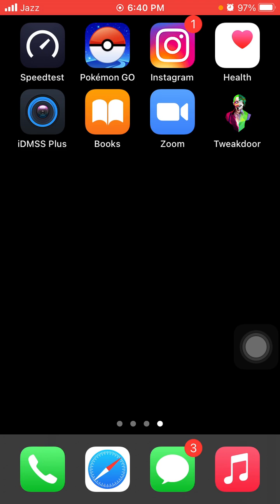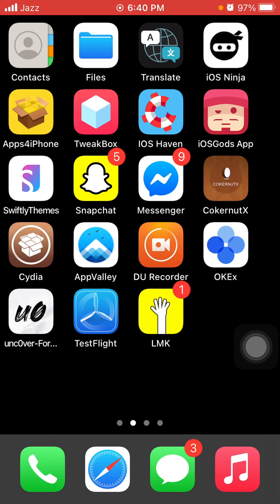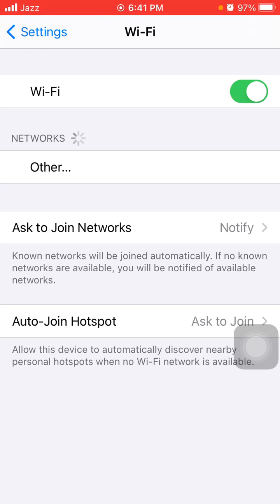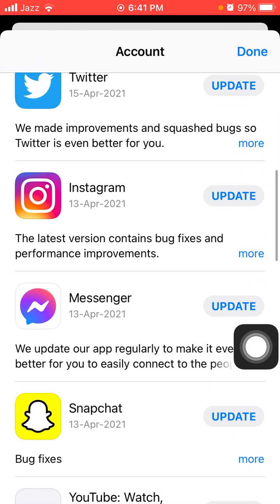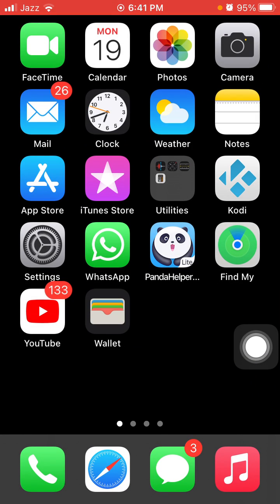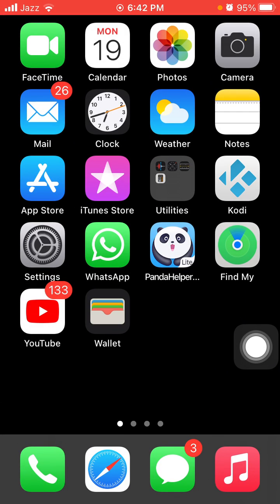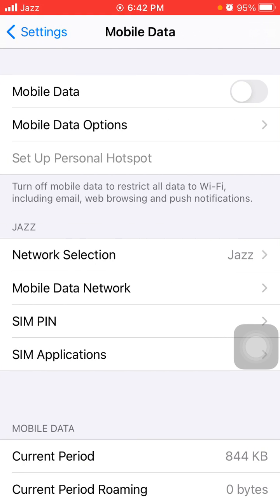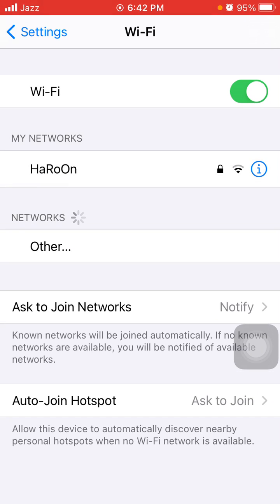how to fix Instagram error challenge required iPhone and iPad iOS 14.4.2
How to Fix Challenge Required Login Error on Instagram

how to fix Instagram error challenge required iPad iOS 14.4.2